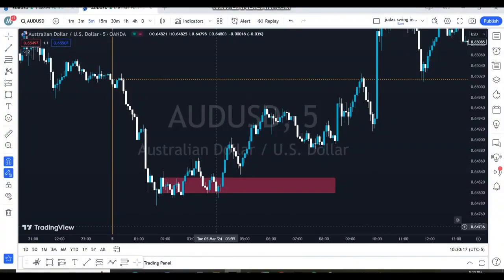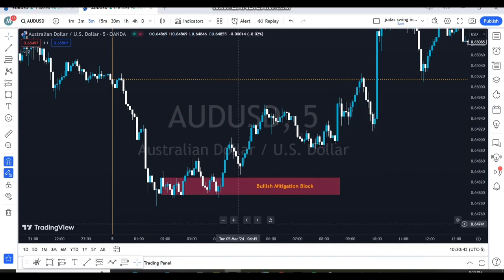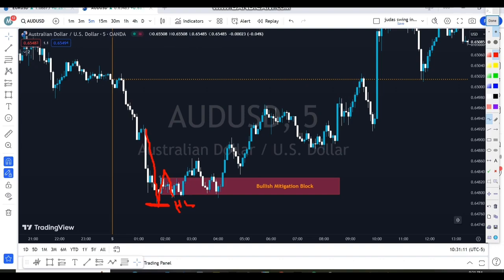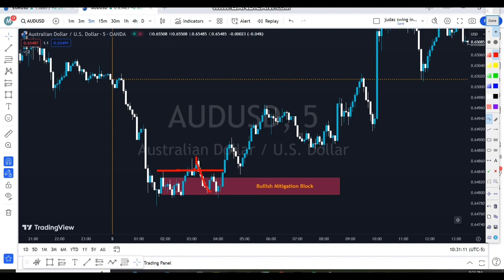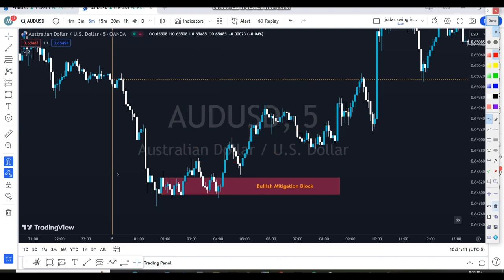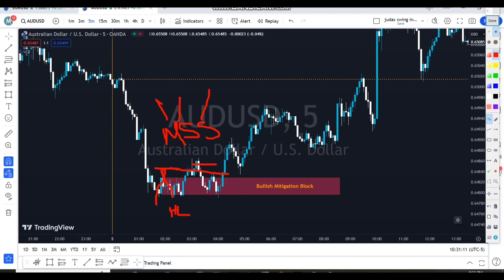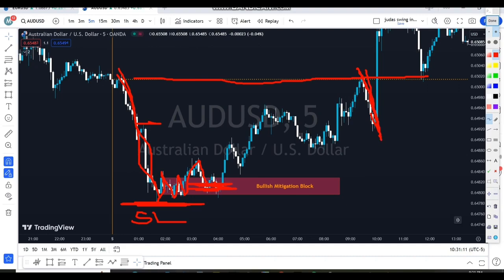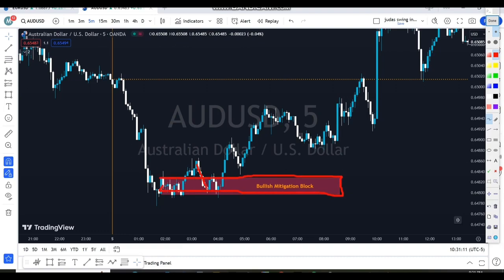How to Trade the Mitigation Block (ICT Strategy)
Learn how to trade the Mitigation Block using the ICT Smart Money Strategy. In this video, we break down what a mitigation block is, how it forms after an order block, and how institutions use it to continue price movement. Perfect for Forex and crypto traders who want to master smart money concepts, find precise entries, and trade with institutional logic